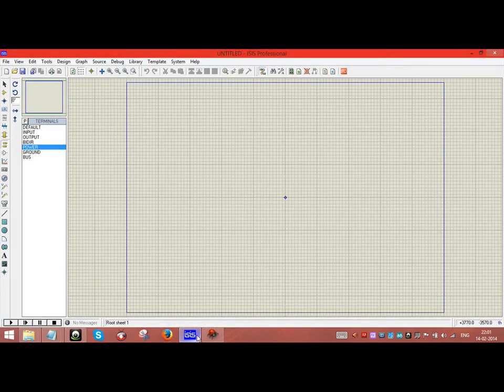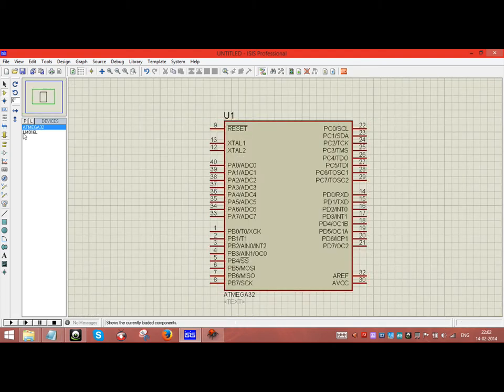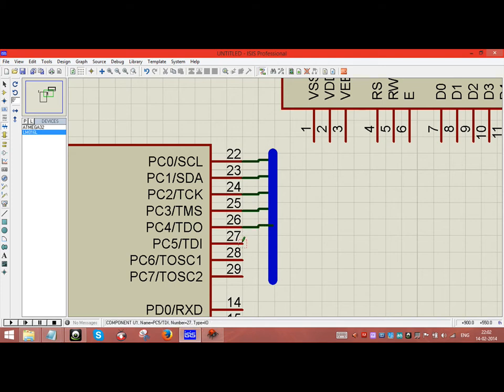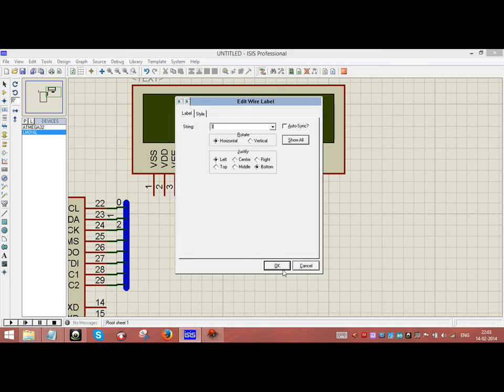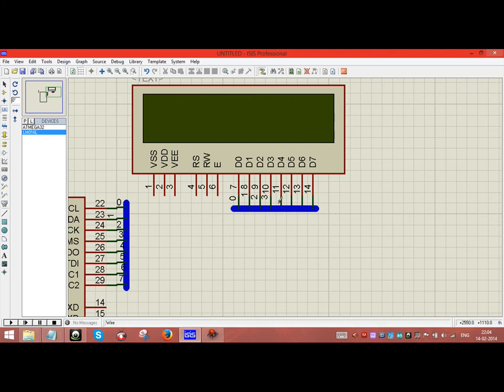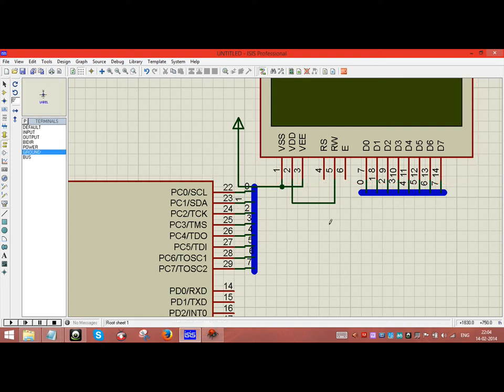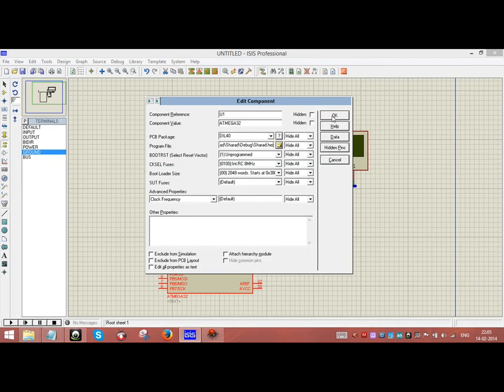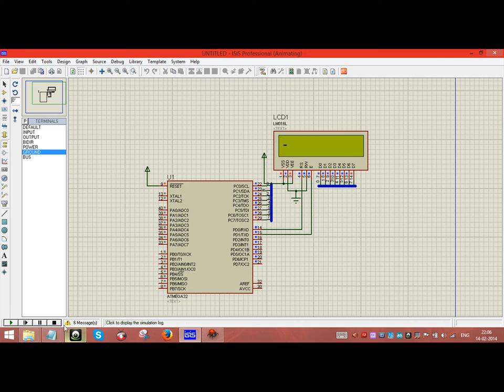Interfacing of LCD through AVR in ISIS Proteus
This will provide you the complete procedure to interface the LCD through AVR in ISIS PROTEUS .For the code and the simulation snaps go